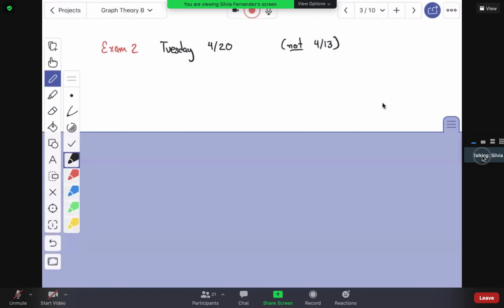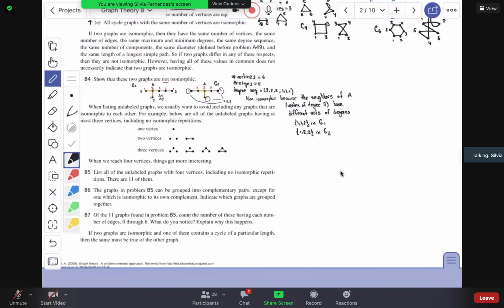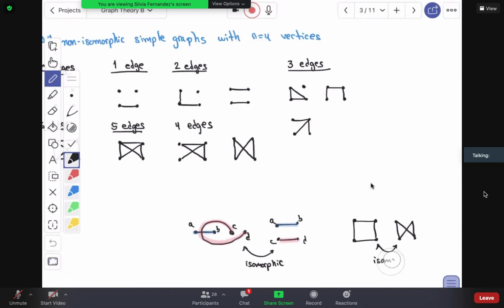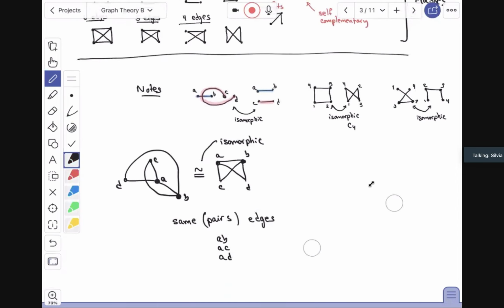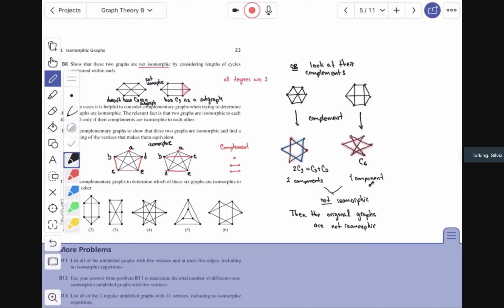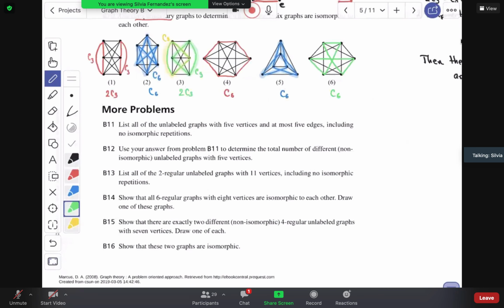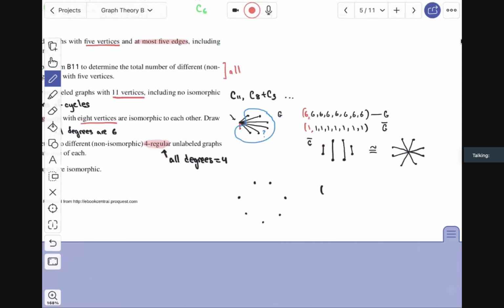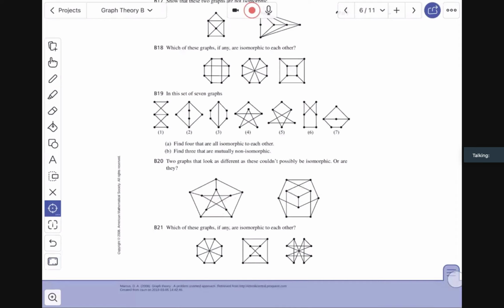Lecture 20 MATH 366